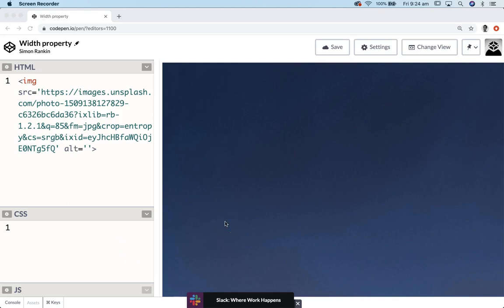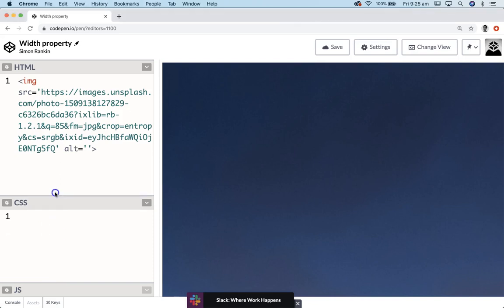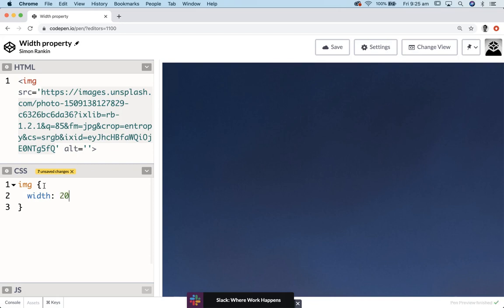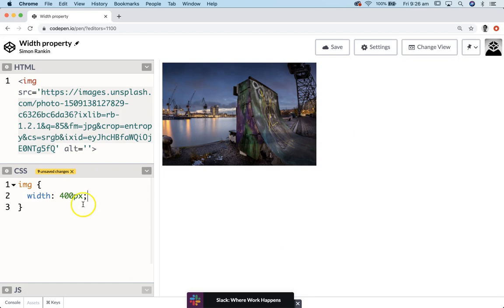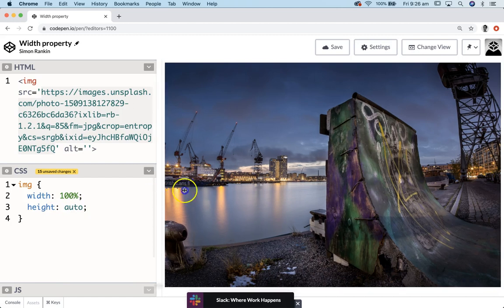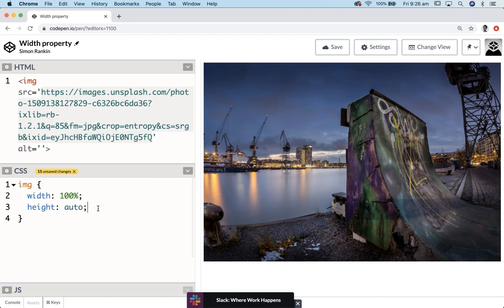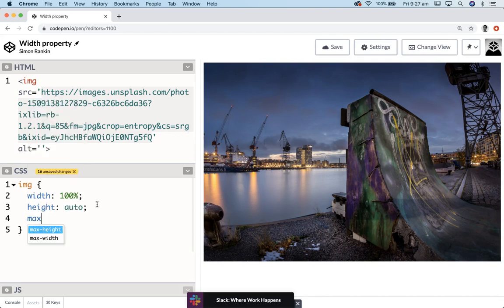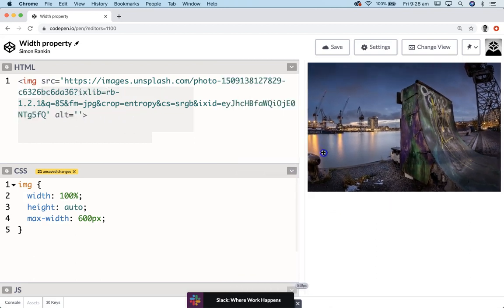Using 'Width' property to make images fluid